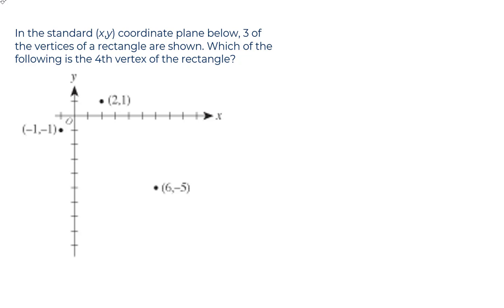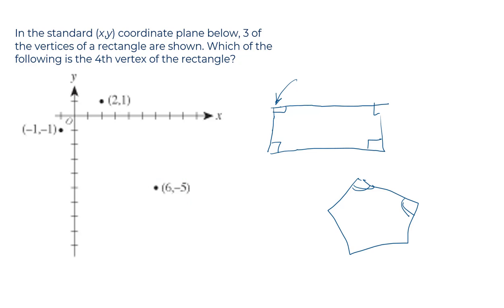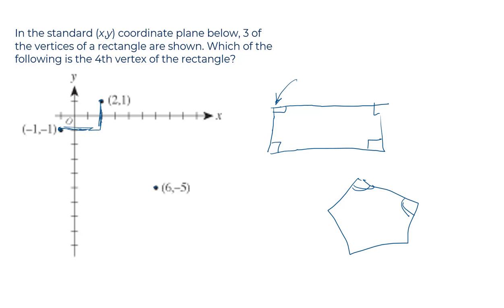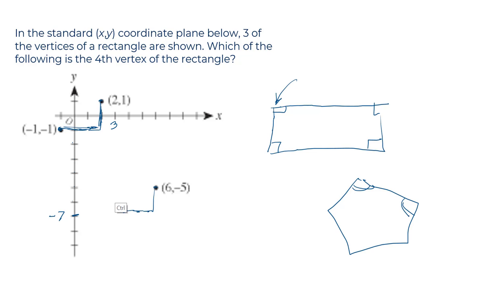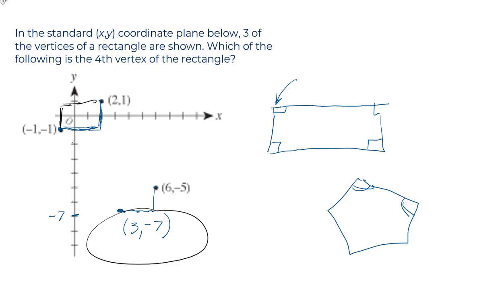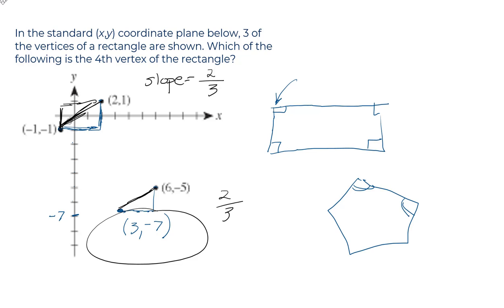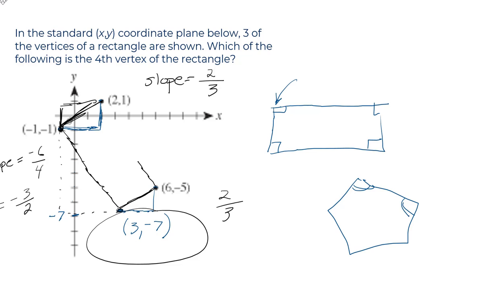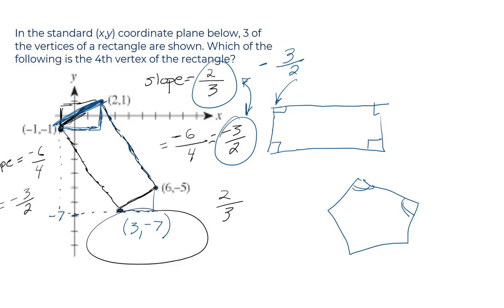Question 12: In the standard (x,y) coordinate plane... (see link below for Official ACT problems!)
Scroll down to "Math SET ONE"

Some calculators that meet ACT standards:

In the standard (x,y) coordinate plane below, 3 of the vertices of a rectangle are shown. Which of the following is the 4th vertex of the rectangle?